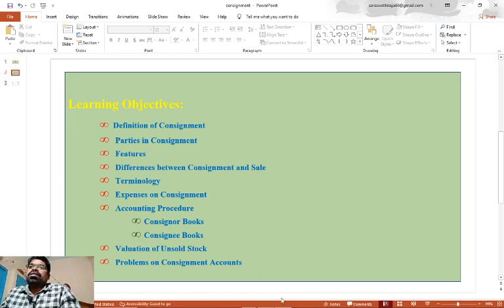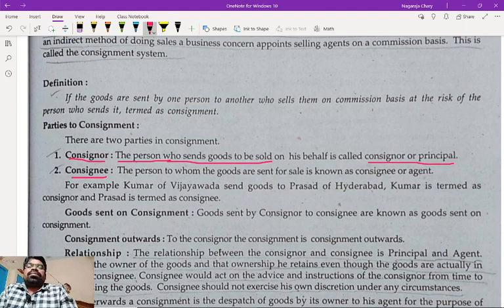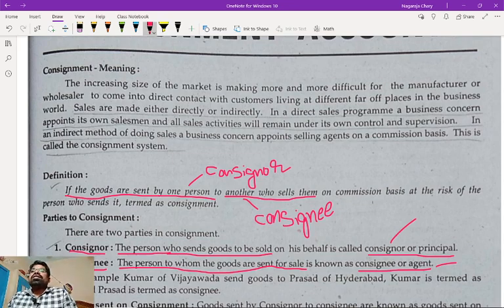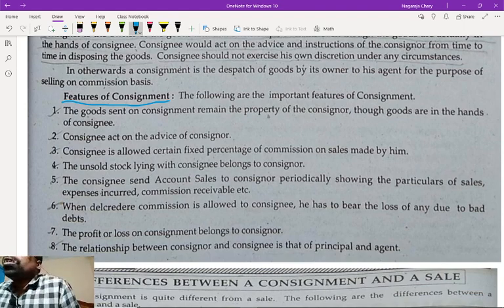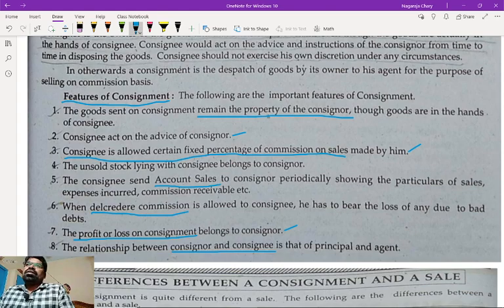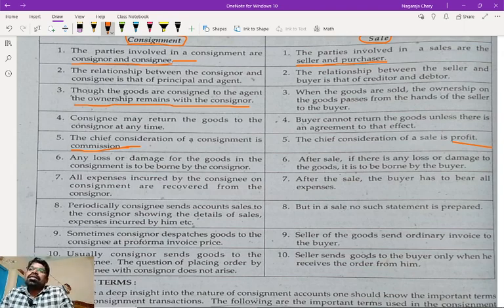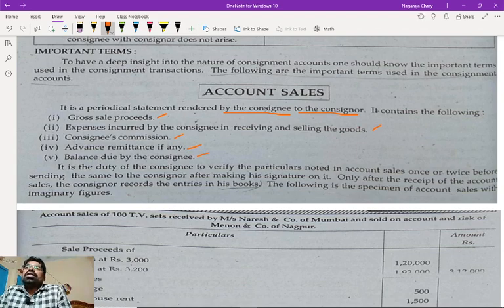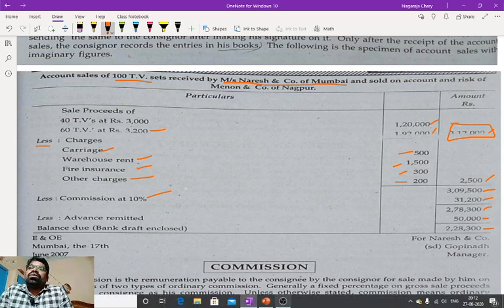Consignment Accounts Part-1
Consignment Accounts in Financial Accounting